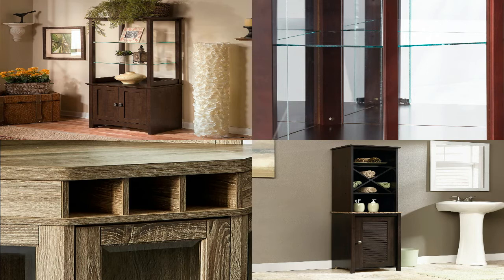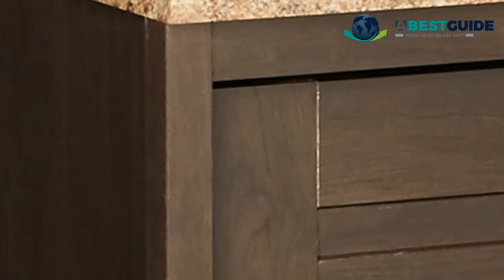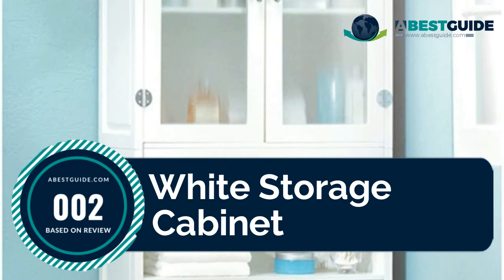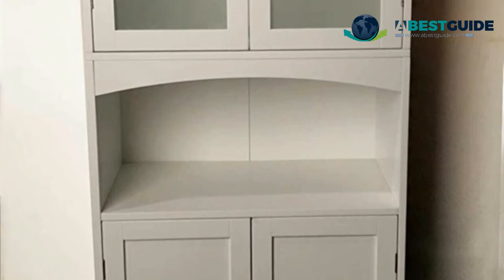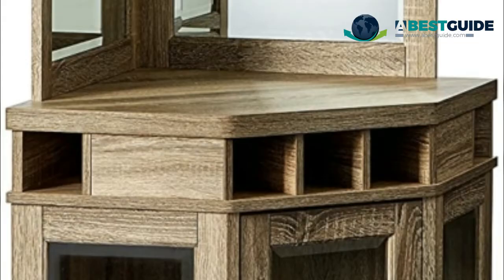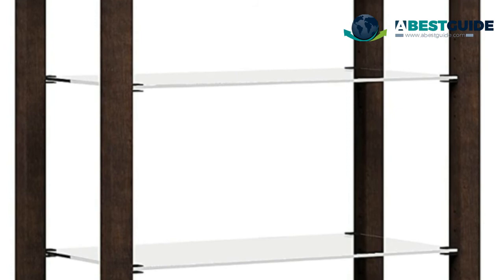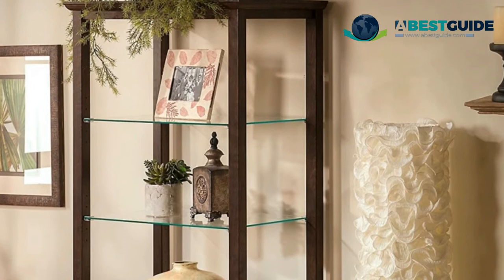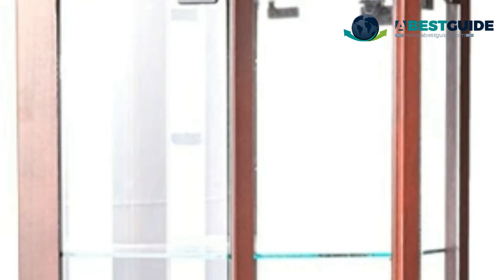The Corner China Cabinet For Home Decor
China Cabinet from the polished pretenders once you know where to look. Trust your taste. Cabinets offer more style options and configurations. Cabinets easier to use by adding pull-out shelves.

Here Are The Top 5 Best China Cabinet :

1.Sauder Peppercorn Linen Tower

2.White Storage Cabinet

3.Home Source Corner Bar Unit

4.Buena Vista Tall Library Storage Cabinet

5.ACME Martha Corner Cabinet